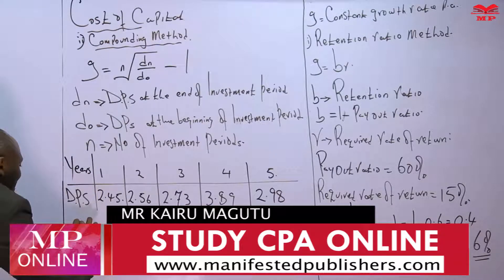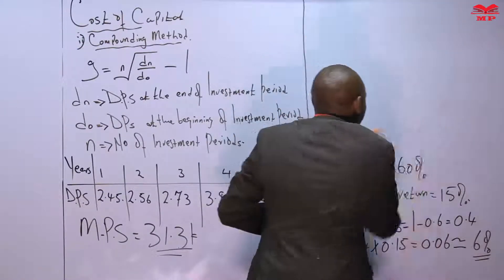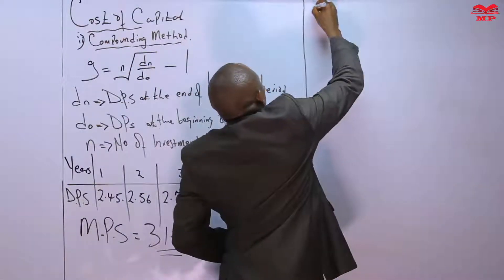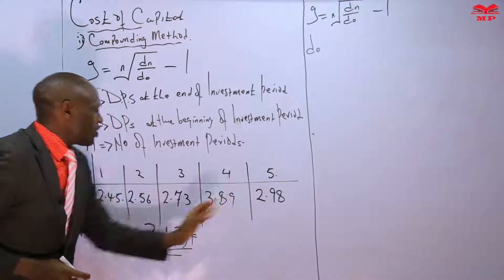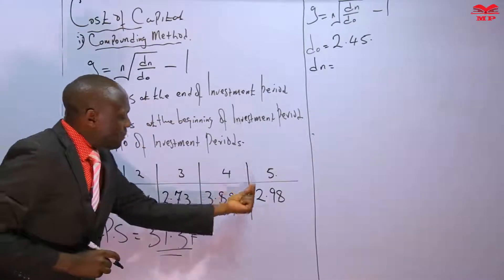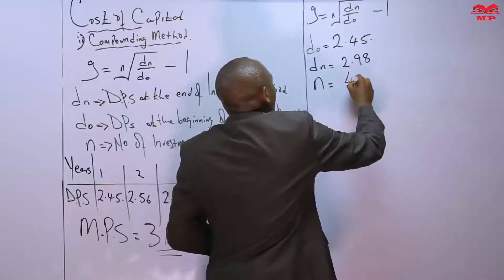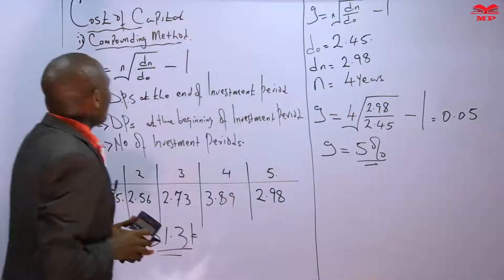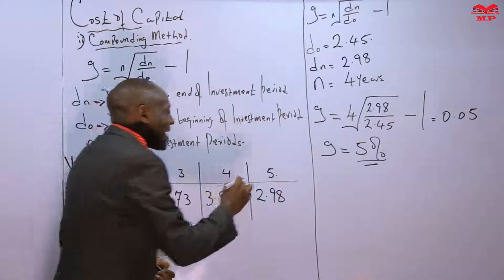CIFA- CORPORATE FINANCE - COST OF CAPITAL- LESSON 1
In this lesson, we explore the cost of capital, a key concept in corporate finance. Learn how to calculate the cost of equity, debt, and overall capital, and understand its importance in investment and financing decisions.

💡 Key Topics Covered:

Definition and significance of cost of capital

Components of cost of capital: equity, debt, and preference shares

Weighted Average Cost of Capital (WACC)

Factors affecting cost of capital

🎯 Learning Outcomes:
By the end of this lesson, you’ll understand:
✅ How to calculate the cost of equity, debt, and overall capital
✅ How to apply WACC in financial decision-making
✅ The role of cost of capital in investment appraisal and corporate planning

📈 Best For:

CIFA students – Corporate Finance module

Finance and investment professionals

Learners preparing for CIFA exams

📘 Learn With Manifested Publishers:
Access video lessons, worked examples, and exam-focused notes to master the cost of capital concept and strengthen corporate financial analysis skills.